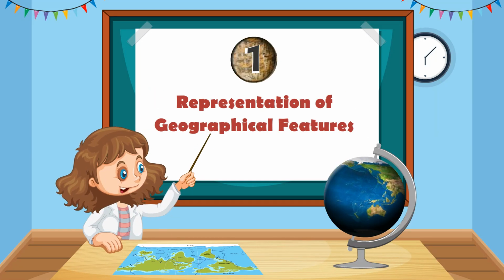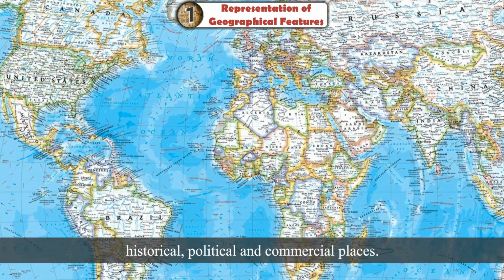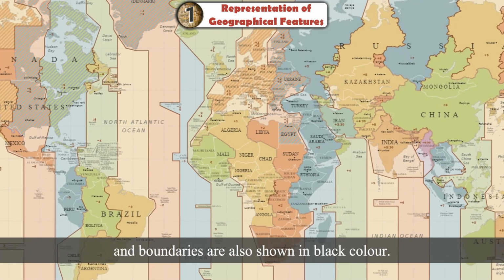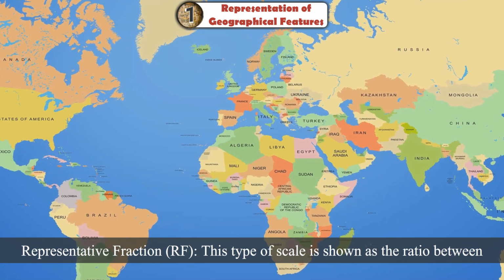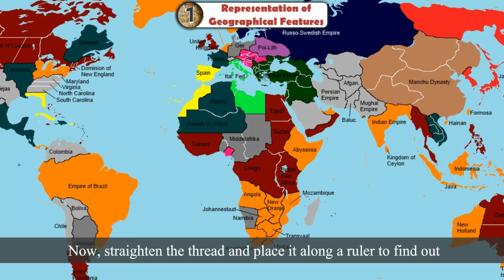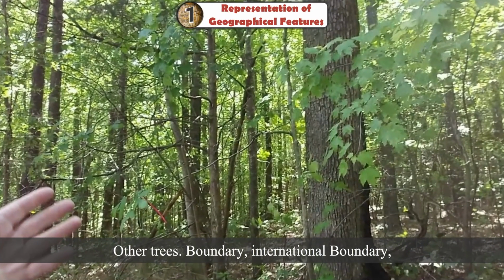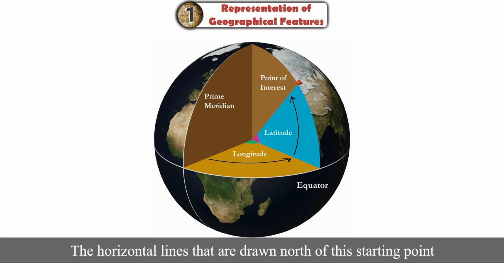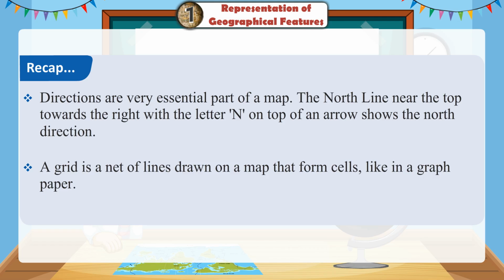Ch 1 | Book Magic | Geography | Class 7 | Representation of Geographical Features | For children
Geography , a new launching of Book Magic, is embellished with all the features for which the products of  Book Magic are famed i.e. rich study material, creative illustrations, thoughtful presentation, interactive exercises, quality printing and much more. But what makes it different from other is that the books of the series are geared up with digital animation, web-support and animated videos wherever required.